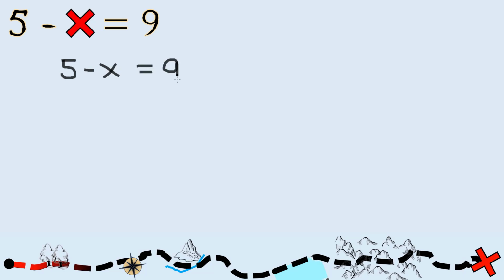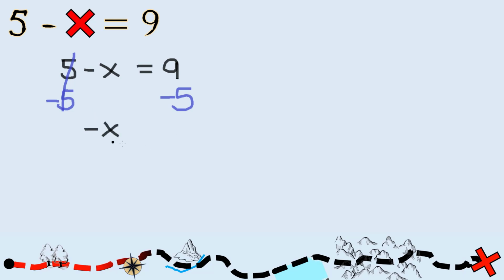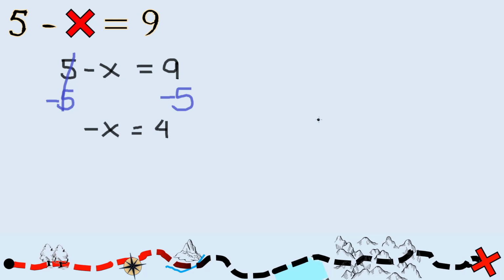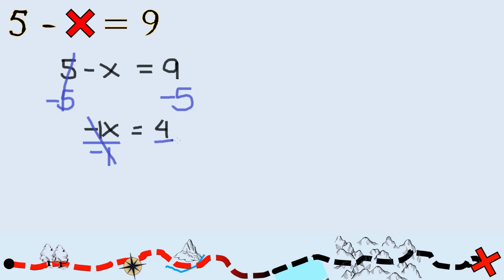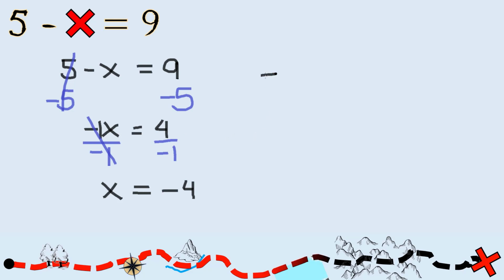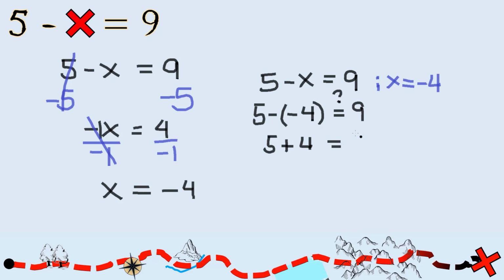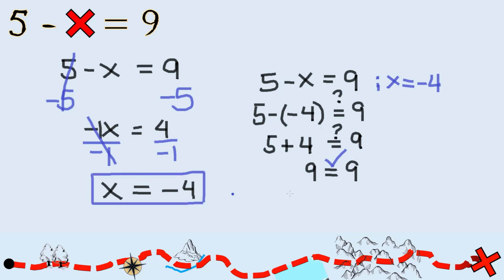5 - x = 9 [The Unknown : Linear Equations in One Variable]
5 - x = 9 [The Unknown : Linear Equations in One Variable]

Credits to
1. MS PowerPoint for video production.
2. Camtasia 2019 for video editing.
3. Treasure Island ☠ - Epic journey background Music No Copyright made available by FMK - Free Music Kingdom YouTube Channel.